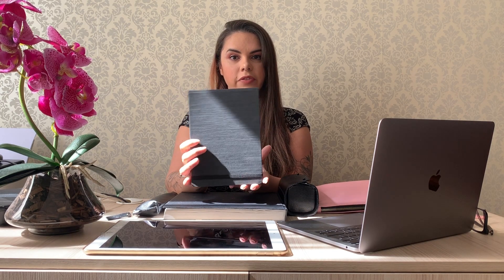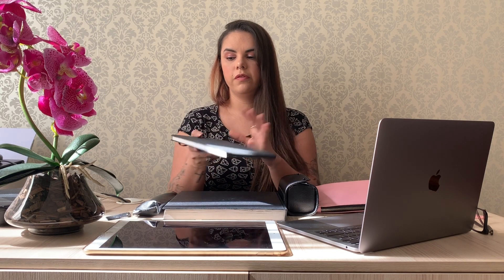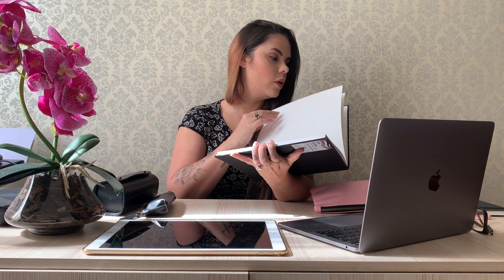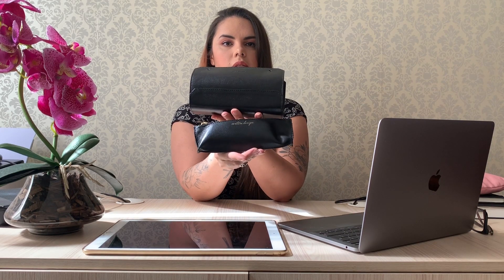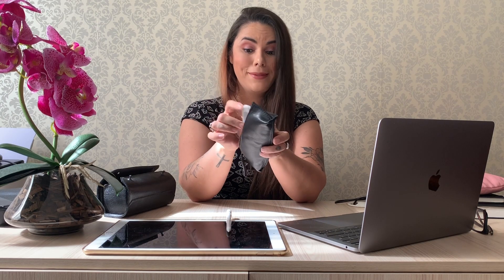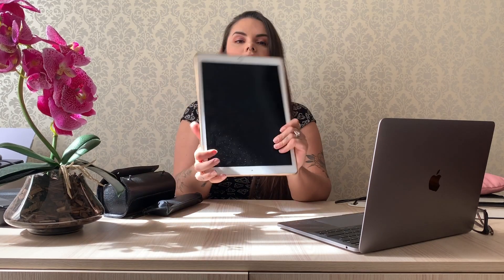My Travel Art supplies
Hello everyone!
Check out what I  brought to my holiday in Brazil this time!!!

Olá todo mundo!
Venha ver o que trouxe comigo para passar as férias no Brasil!!!
Deixe nos comentários sua sugestão!!!

Espero que goste!

Tools used:
Ferramentas que usei para gravar e editar vídeo:
- Iphone XS
- Imovie
- Procreate app